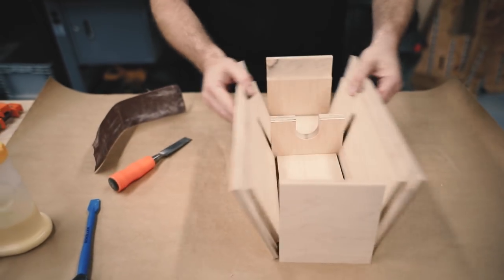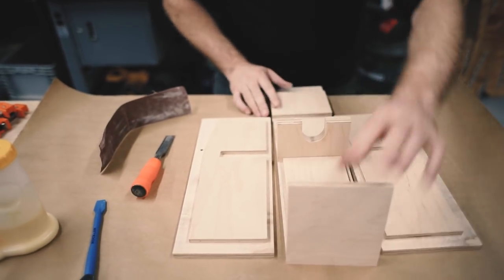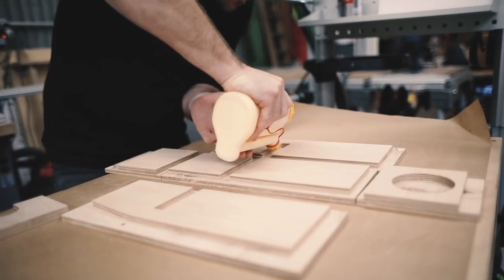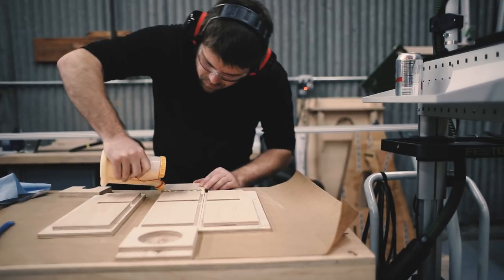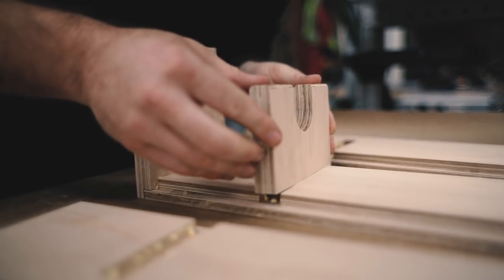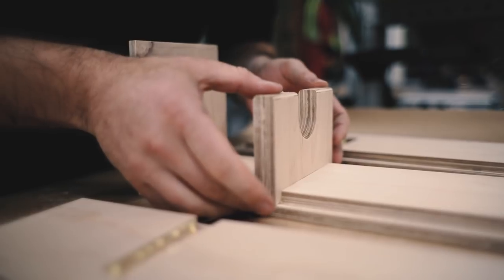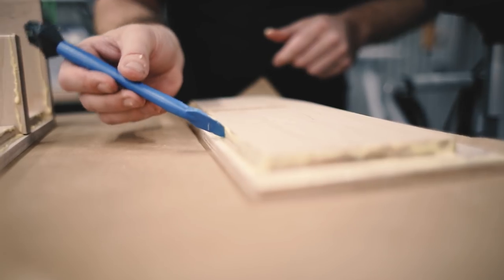Making a Whiskey Presentation Case with Shaper Origin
Sam creates a custom Whisky presentation case for a friend.
Origin makes short work of the basics leaving time to experiment with lid mechanism! 🙌🏻🥃